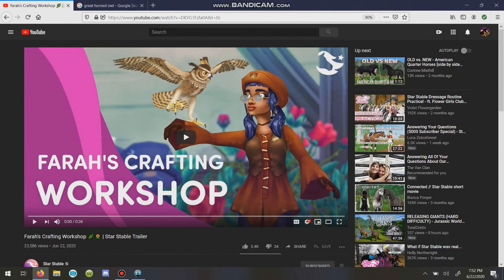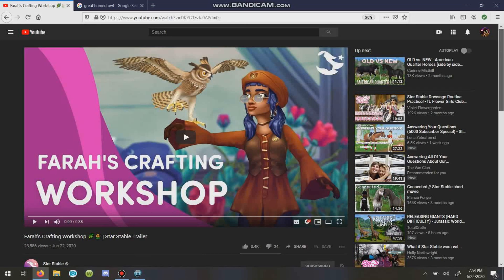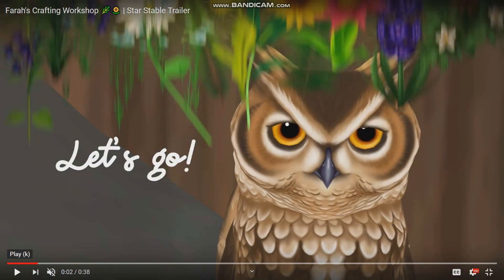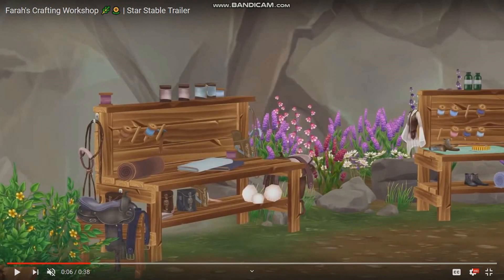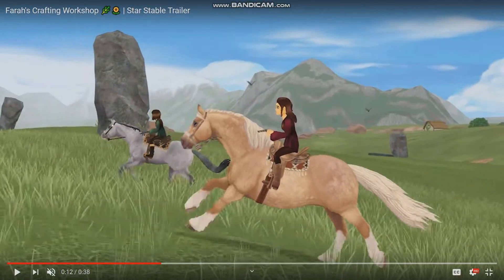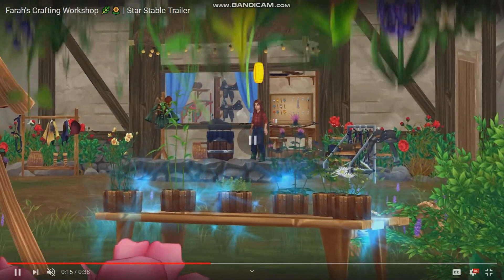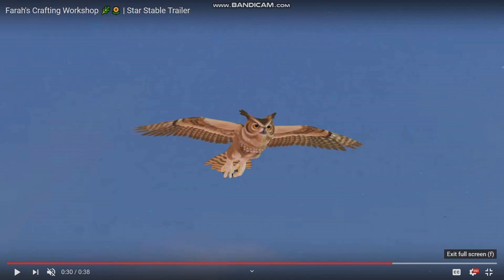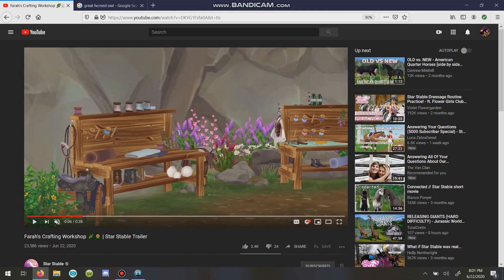Let's talk about Farah's Crafting Workshop ~ Star Stable Online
It's finally time to talk about the upcoming update Farah's Crafting Workshop! Hope you guys enjoy!